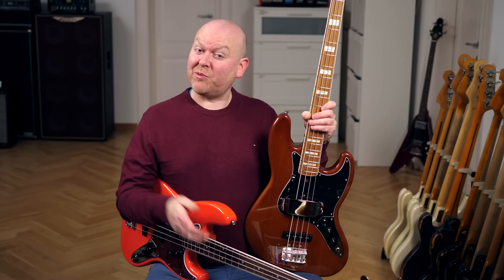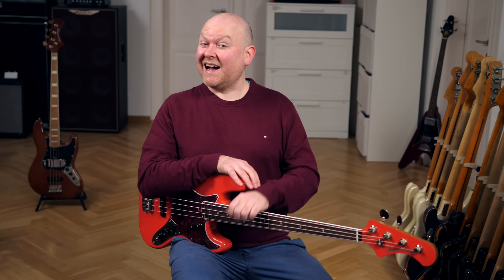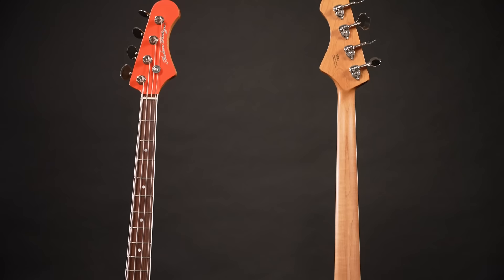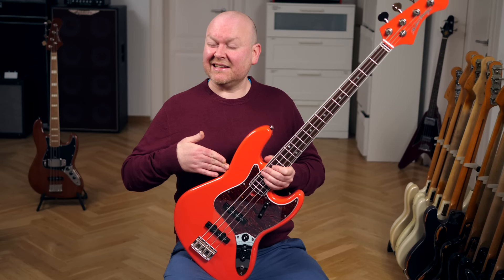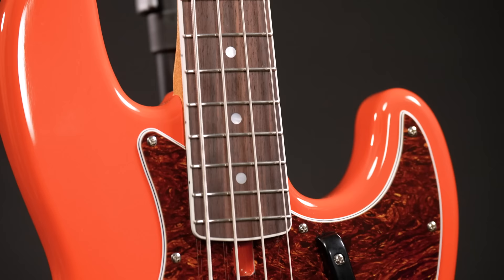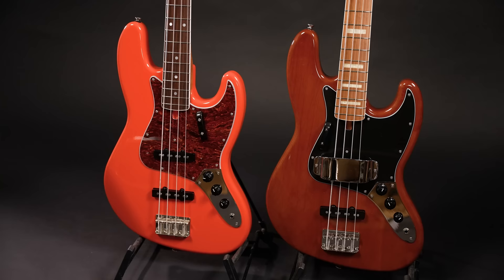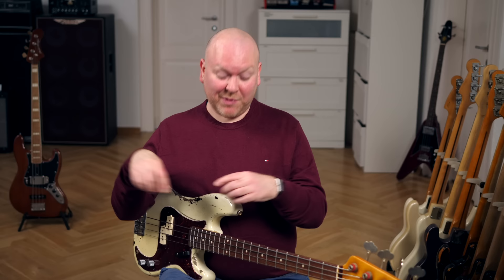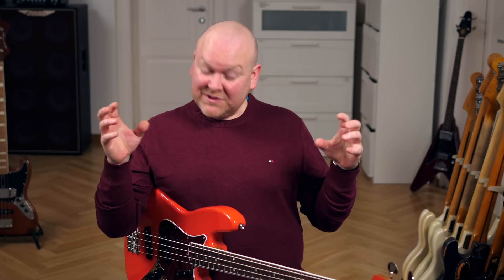I CAN'T BELIEVE HOW GOOD THIS BASS SOUNDS!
Modern Vintage Basses: MVJ4-72 // MVJ4-66

host: @GregorFris

More BassTheWorld.com

0:00 Intro
0:48 John Files and Rob Elrick
1:13 Slap Sound
1:31 The Basses
1:57 MVJ4-72 Tone Control
2:25 MVJ4-66 Big Bottom Sound
2:48 The Differences
3:33 Chords Sound
4:08 Plus and Minus
4:57 Funky Frank
5:15 Conclusion